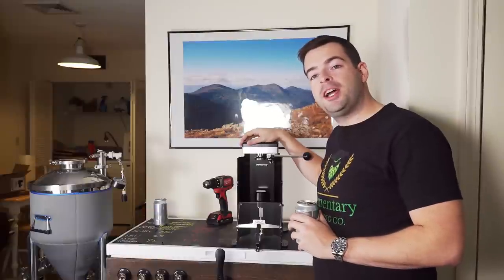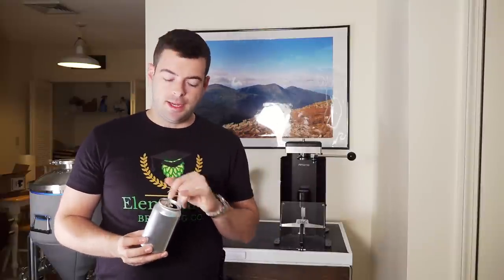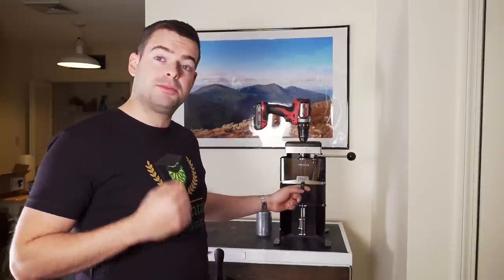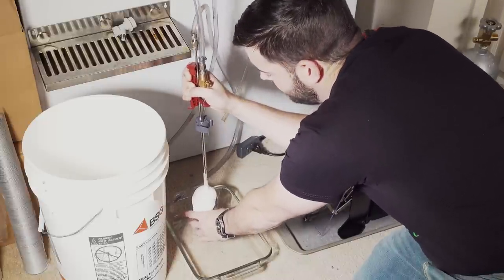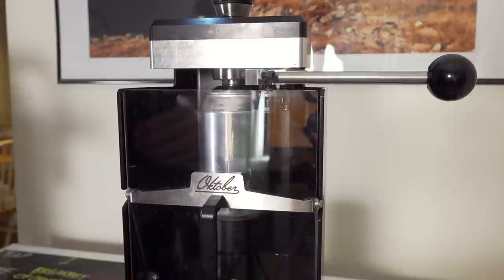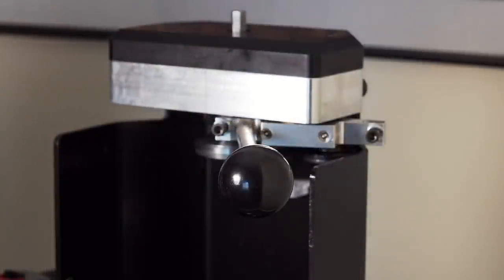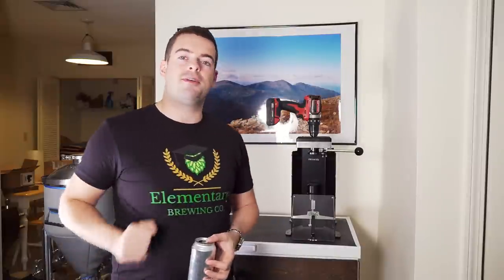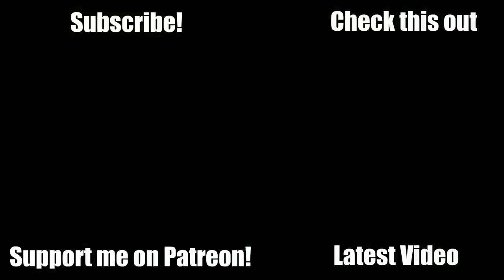THE BEST-VALUE HOMEBREW CAN SEAMER on the US Market | Oktober Design BENCHMK | How to Can Homebrew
The Oktober Design BenchMK Can Seamer is literally the cheapest homebrew can seamer on the market right now. Find out why I think it has outstanding value for money and lowers the price of admission for getting into canning.
MY DRILL
0:00 Intro and welcome
0:24 Disclosures and relationships
1:25 Why can?
2:07 What the market was like before the BenchMK
3:49 BenchMK can seamer overview
5:14 How to can homebrew
8:14 How to seam a can using the BenchMK
10:26 Tips and things to be aware of
11:54 How to calibrate seam widths
12:44 Positives
13:37 Negatives
14:54 Final thoughts